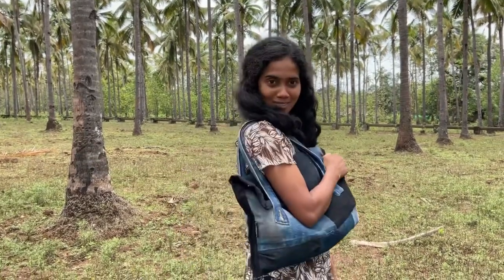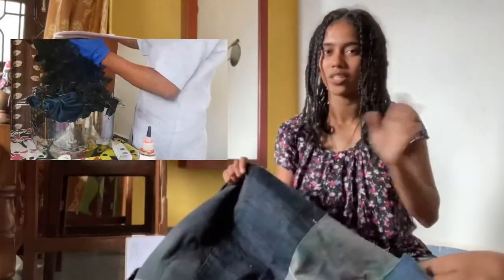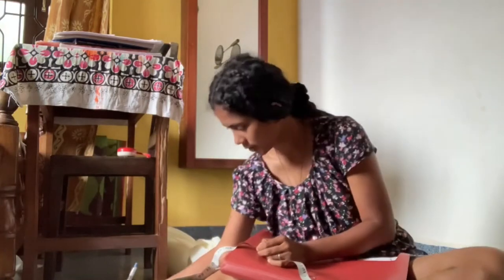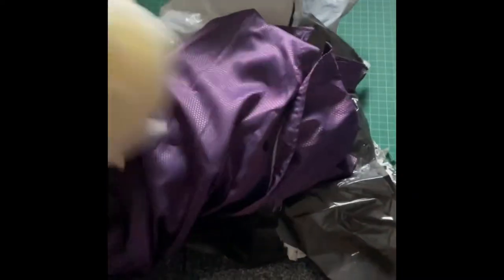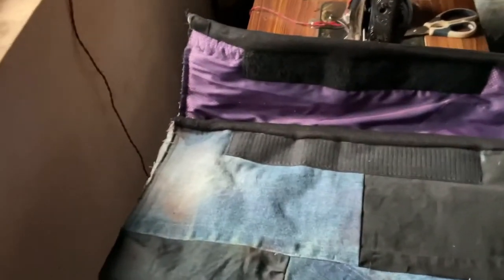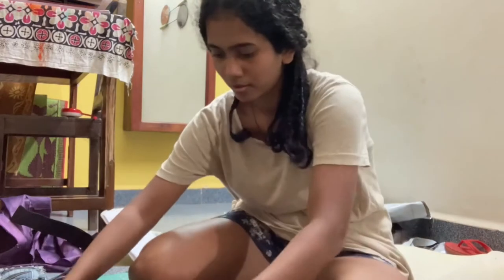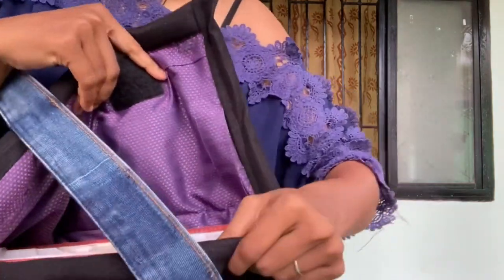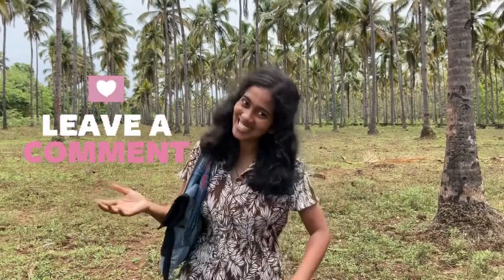WATER RESISTANT BAG | SPLASH PROOF BAG | UPCYCLED HANDMADE BAG FOR DOCUMENTS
Showing you how I made this water resistant bag out of upcycled cloths. Highly recommended to carry your important documents.
Say Hi to me on